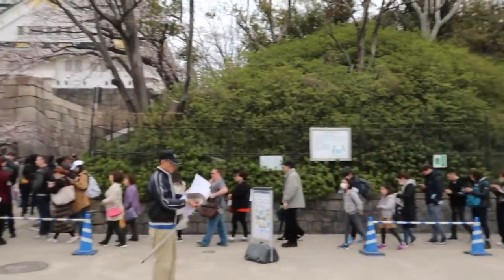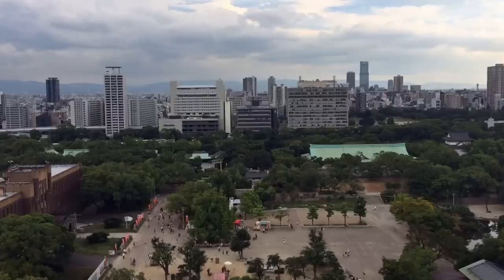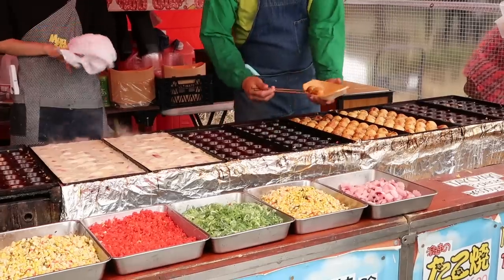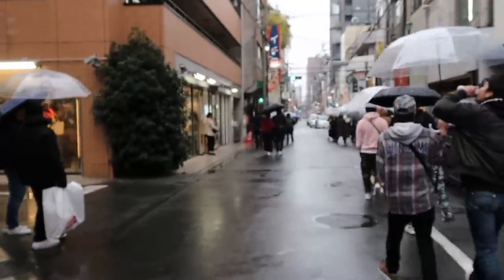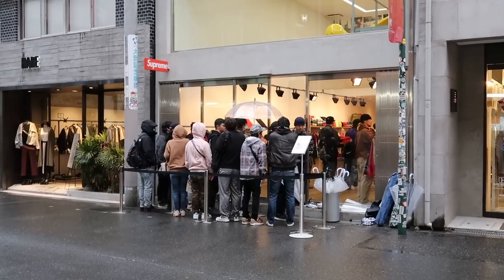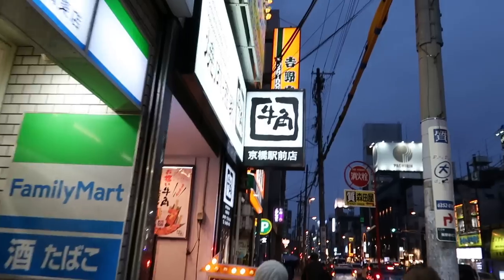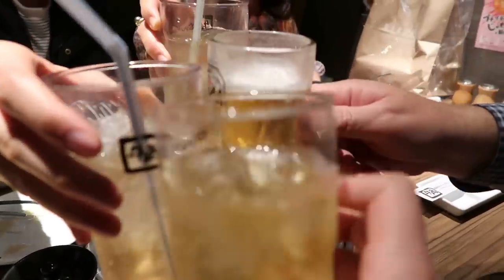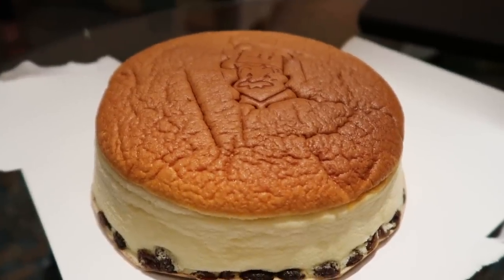A Rainy Day At Osaka Castle + Trendy Orange Street 🏯🍊 | Solo Travel Japan Vlog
In today's vlog, we're out and about in Osaka!

Come along with me to the city's number one place to see - the gorgeous Osaka Castle, of course! I also spend a relaxing, rainy afternoon exploring Osaka's top street-style shopping spot, Tachibana-dori (otherwise known as Orange Street).

And if you're a fan of cheesecake... lemme tell you, you need to hang around to the end of the video 🤤

// MUSIC

// EXTRA FUN

// hijessicaanne in japan - season three

// CATCH UP

// ABOUT ME

I'm Jess, it is lovely to e-meet you! I'm an online content creator and lover of beauty products, working in digital marketing in Melbourne, Australia.

When I'm not vlogging, you can find me planning my next trip to Tokyo, wandering around with lipstick swatches all across my arms, and liking your photos on Instagram.